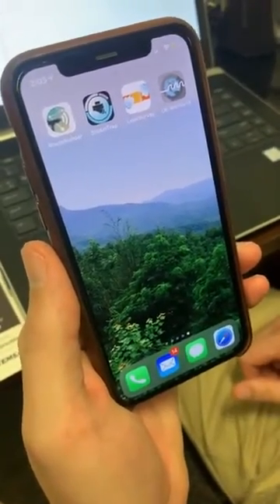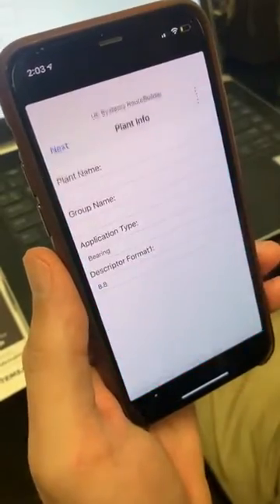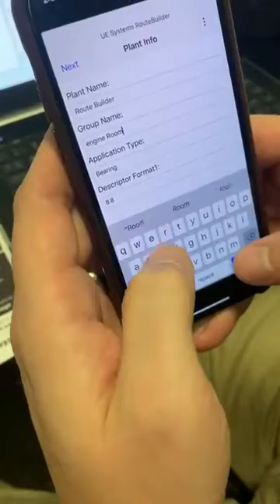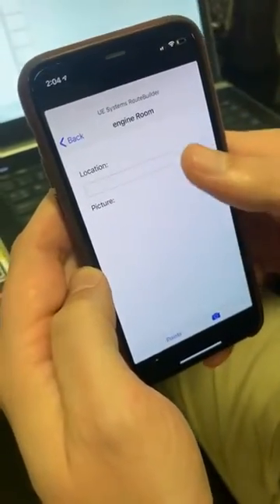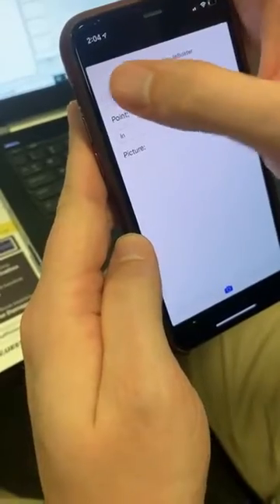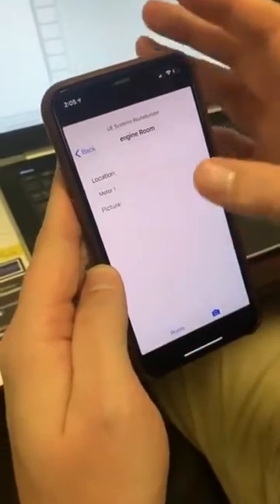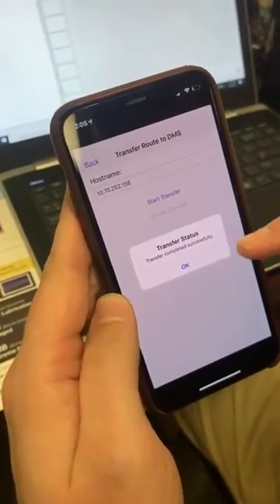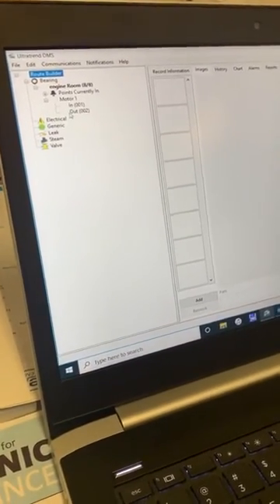UE Systems Route Builder App Instructional Video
This video walks you through the functionality of how our UE Systems Route Builder App (for Android & iOS) works. This app allows you to build your route from the palm of your hand as you walk down your assets - taking pictures of your test points along the way. Once your route is created you can easily transfer it from your phone to your DMS software.

UE SYSTEMS INC.

Windmolen 20
7609 NN Almelo
The Netherlands